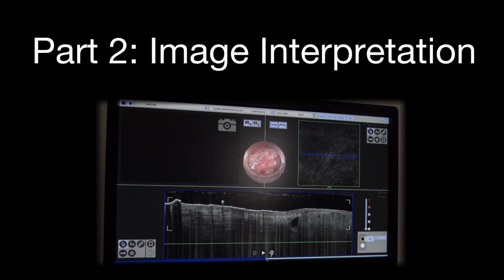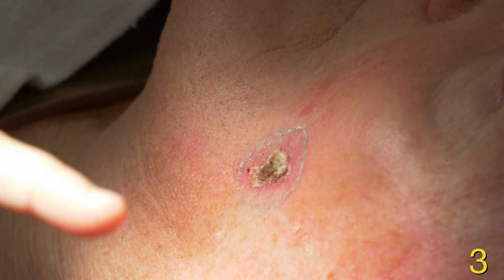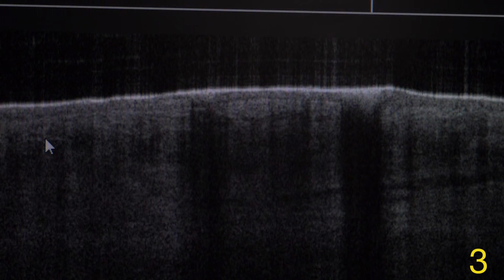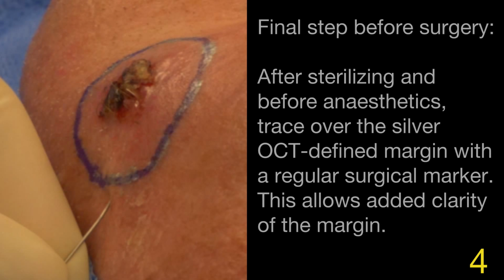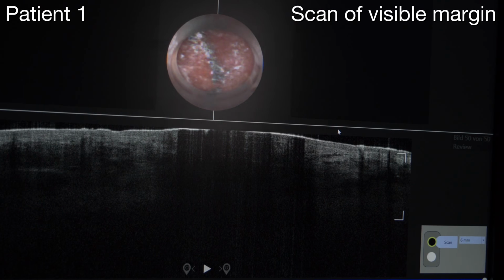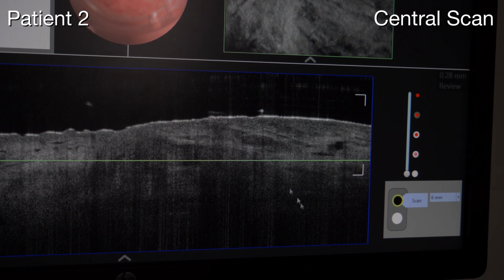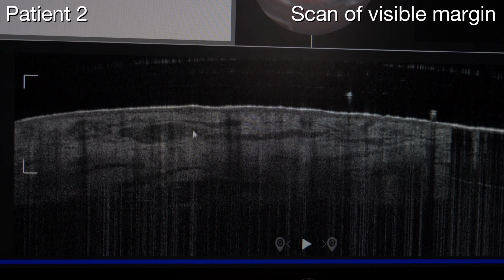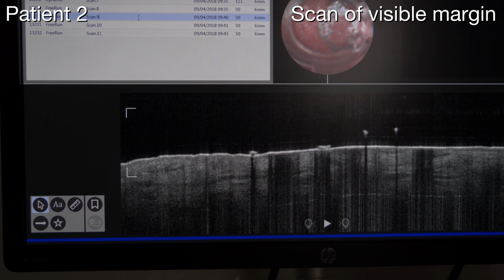OCT margin mapping: The training guide for Mohs surgeons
CHAPTER NAVIGATION:

Part 1: The technique 1:07

   Concept Overview 1:22
   Step 1 2:12
   Step 2 3:14
   Step 3 4:32
   Step 4 6:42

Part 2: Image Interpretation 12:24

  Patient 1 12:57
     Central Scan 13:02
     Scanning and Extending the margins 14:07

  Patient 2 17:32
     Central Scan  17:40
     Scanning and extending the margins 19:39

Other:
Technique for holding probe steady 4:07

Reflections by MK2 (no attribution required)

1028 DO 67